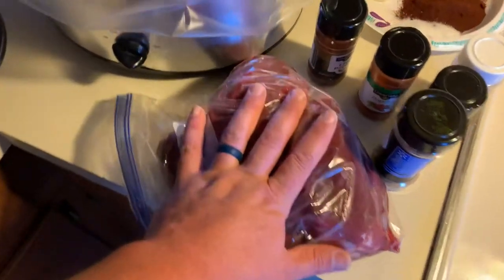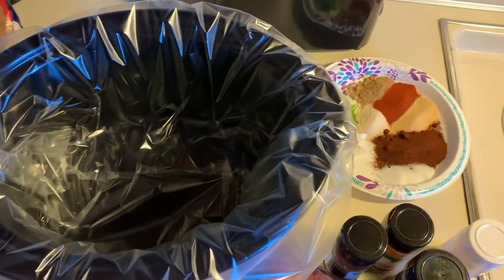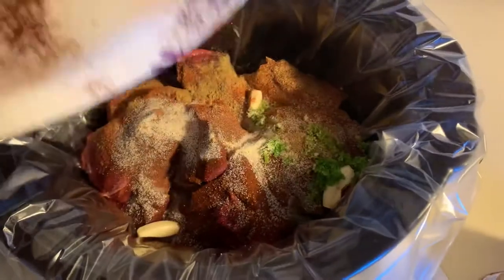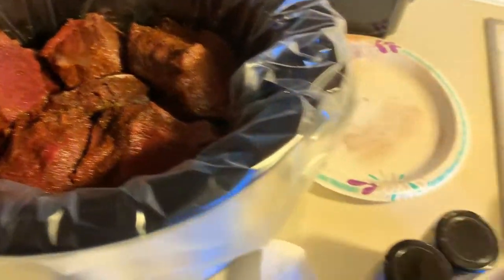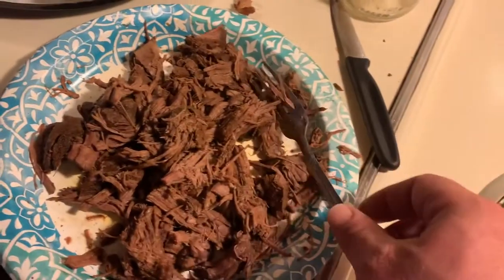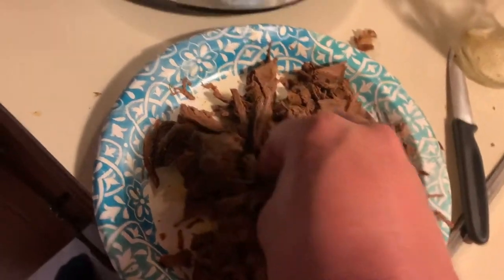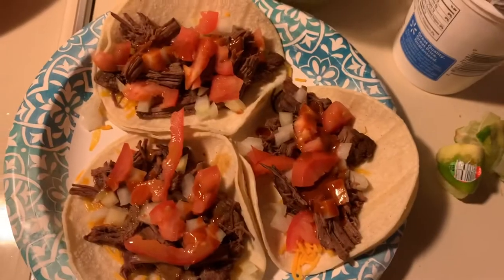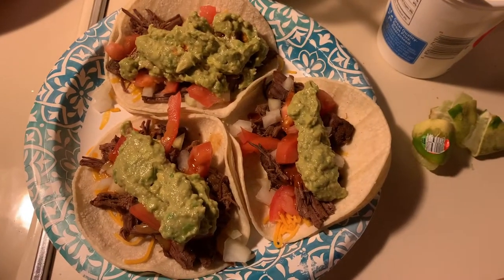Mexican Pulled Deer Meat Tacos!! [[Best Guacamole Recipe Ever!!]]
I absolutely love Mexican food! We eat it about once a week. From rice to enchiladas I love it all. Especially carnitas. We make carnitas in the crockpot quite often and I love them. Super easy and extremely tasty. So I am going to show you how I do it with deer. Deer or venison is great for just about anything. Rich and full of flavor. It does tend to dry out due to the lack of fat. That is why it is perfect for a crockpot.
    Guacamole is another one of my Mexican favorites. Although I do not like it from just about anywhere. My favorite is my own. Zesty with some spice and a hint of a kick. Call me picky, but if you try it you will understand. But be careful there is no going back.
I hope you like this quick cooking video. These dishes are some of my favorites.